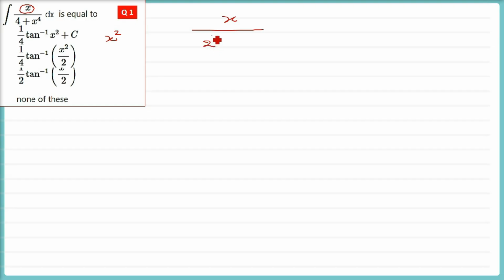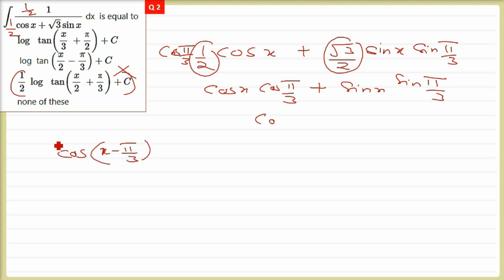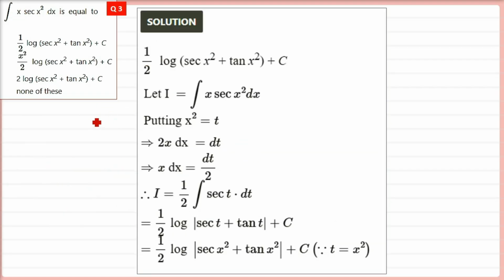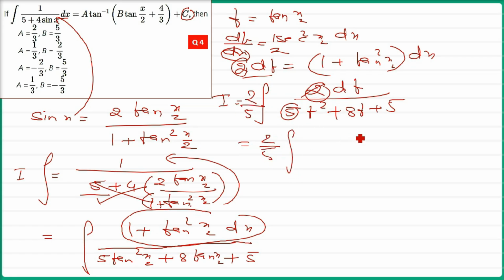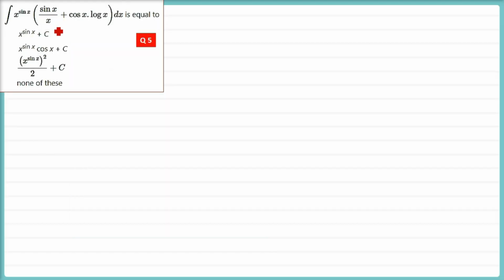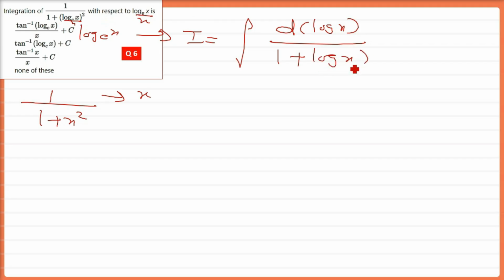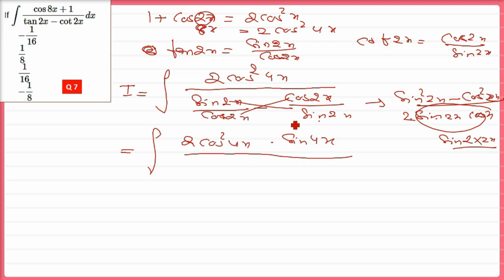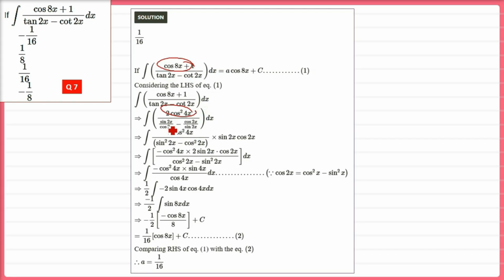RD Sharma Solutions Class 12 Maths Chapter 19 Indefinite Integrals MCQ Part 1